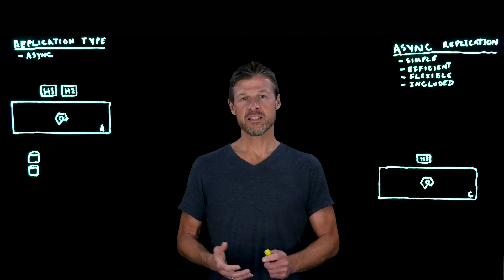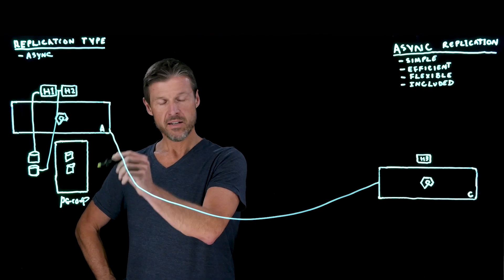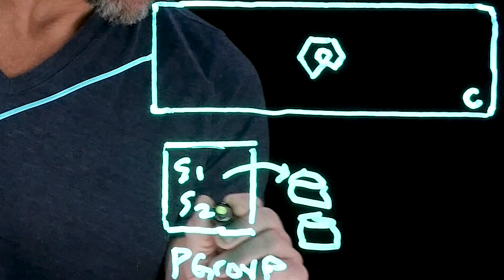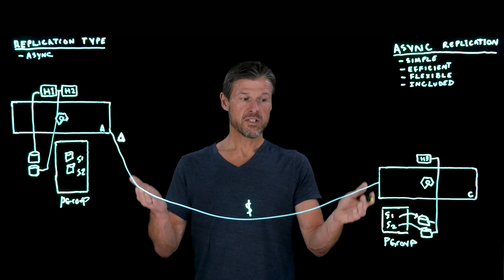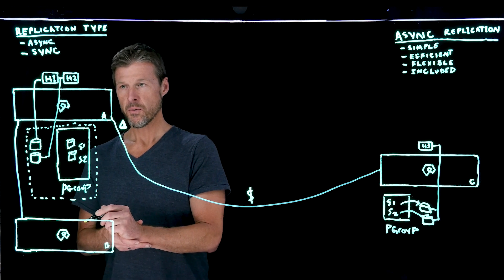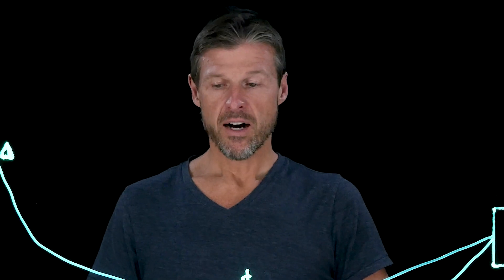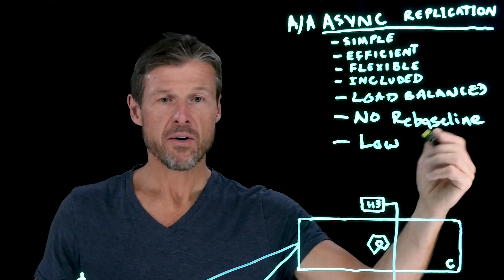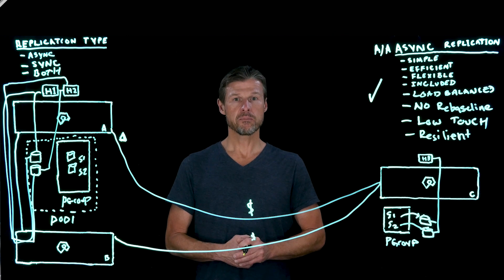Pure Storage ActiveCluster Feature: Active/Active Async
This video walks through a new feature of ActiveCluster known as active/active asynch. Overview of technology and business benefits are highlighted.